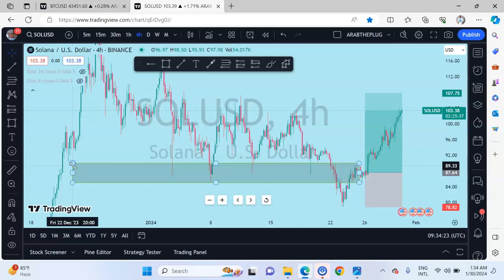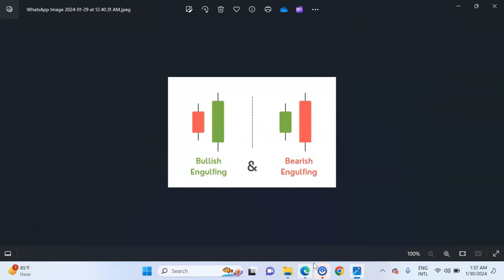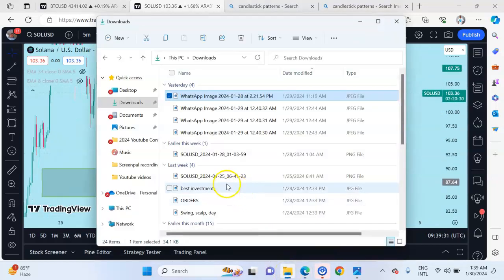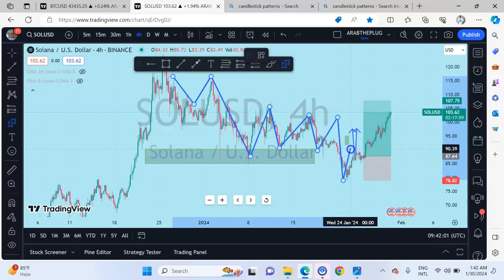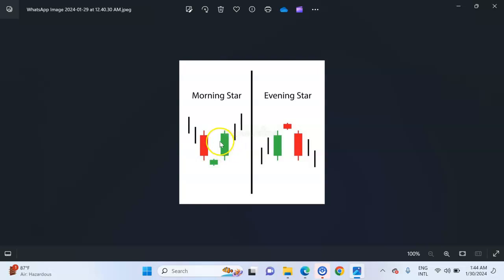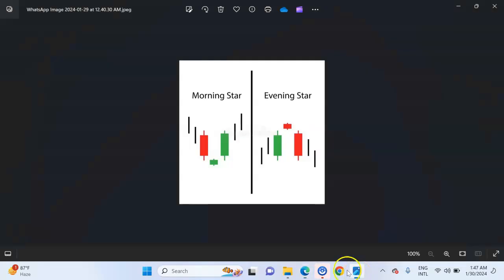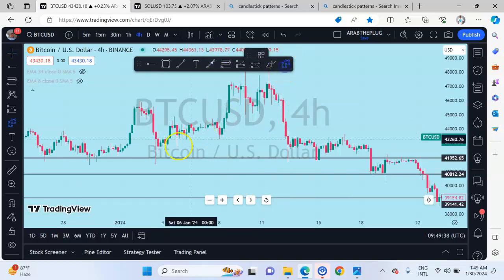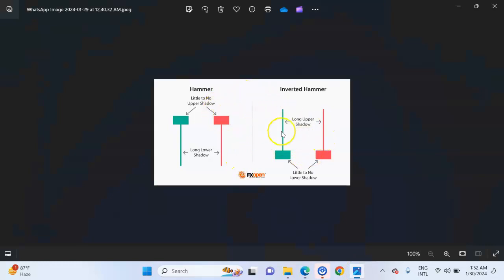The ONLY Candlestick Patterns Guide You'll EVER NEED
In this video, I explained the 3 Candlestick Patterns important for you to learn.

Remember, this video is part of a crypto trading course put in a playlist. The course is divided into modules and sections and each module teaches a single topic which leads to another so if you come across a video In this course, do well by ensuring you watch others so as to get maximum value.